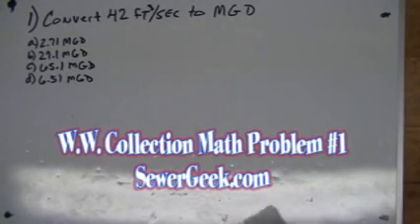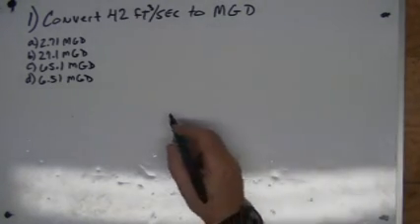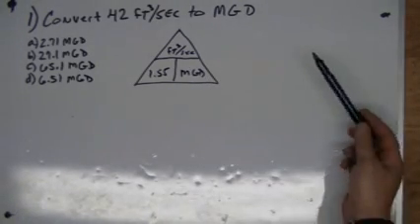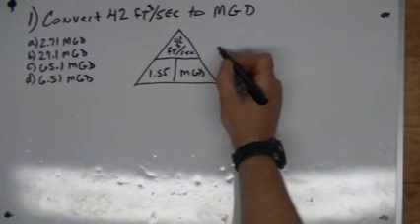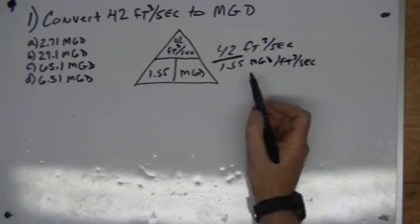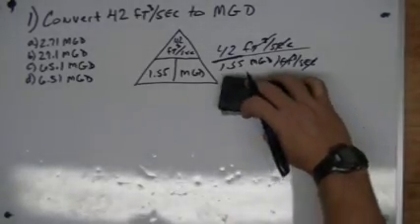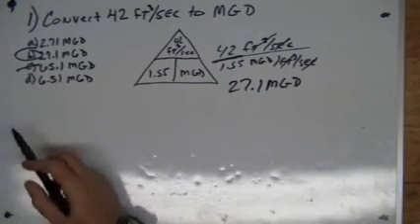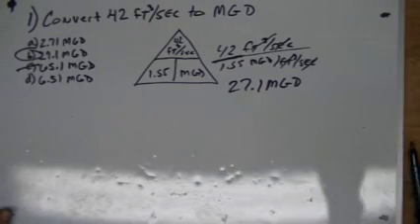Wastewater Collection Math Problem #1 SewerGeek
This Video Explains how to work out problem #1 (Convert ft3/sec. to MGD), from the Wastewater Collection Math and Theory book. Downlaod the book free at SewerGeek.com, or you can just paste this into your browser to get the book.